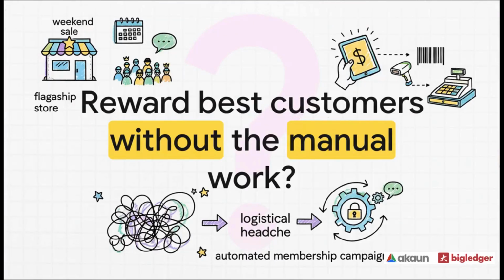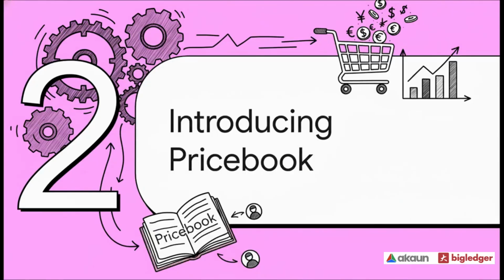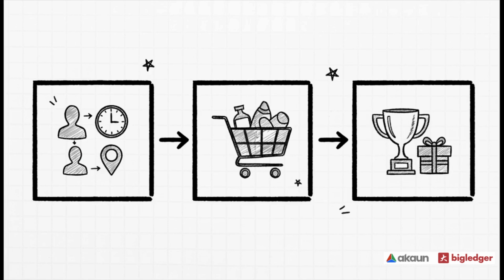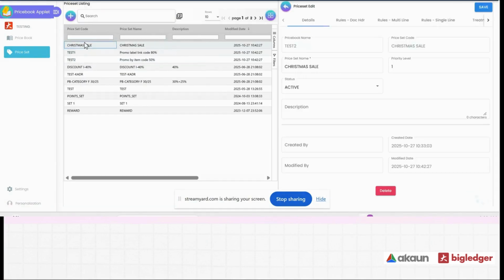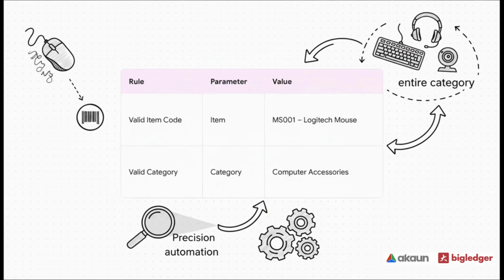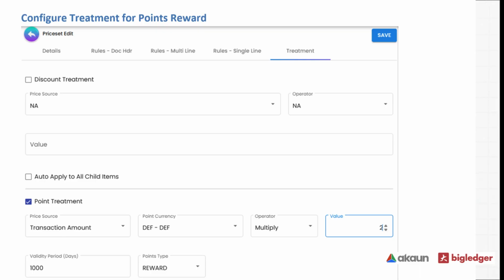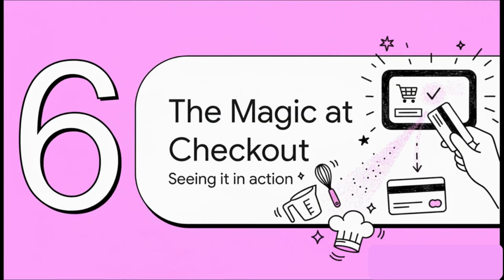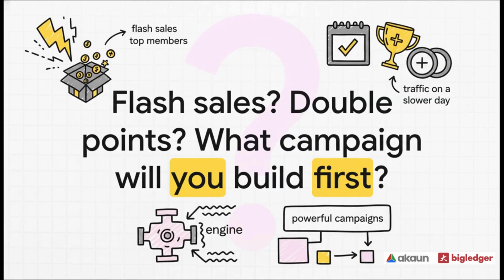How to set campaign rules in Pricebook Applet (member class / valid dates / branches)? | Bigledger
This video breaks down how to build fully automated loyalty campaigns using the Pricebook applet in BigLedger.
You’ll learn how to set conditions for member groups, branches, and dates, how to target specific items or categories, and how to define reward logic using point treatments.
Finally, you’ll see how the system automatically applies points at checkout—making loyalty seamless for customers and effortless for cashiers.

Perfect for marketing teams, loyalty managers, POS admins, and anyone running customer reward campaigns.

Timestamps

00:01 — Automated Loyalty Campaigns
00:14 — Pricebook Overview
00:31 — The Loyalty Challenge
01:10 — Why Pricebook Solves It
01:37 — Campaign Recipe (3 Steps)
01:56 — Step 1: Conditions (Who/When/Where)
02:34 — Header Rules (Doc HDR)
02:56 — Step 2: Target Products
03:37 — Single Line Rules
04:00 — Step 3: Define the Reward
04:23 — Point Treatment Logic
04:47 — Double Points Example
05:00 — Automated Calculation at POS
05:29 — Cashier Experience (Zero Effort)
05:51 — Campaign Possibilities
06:07 — What Will You Build?